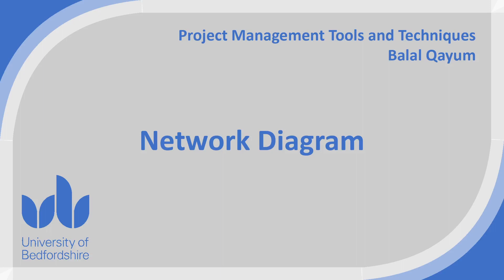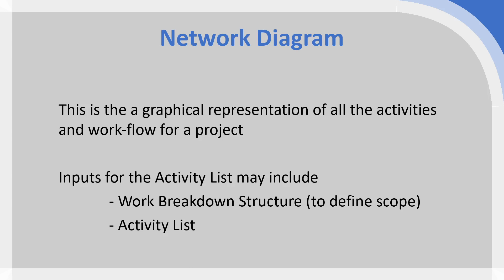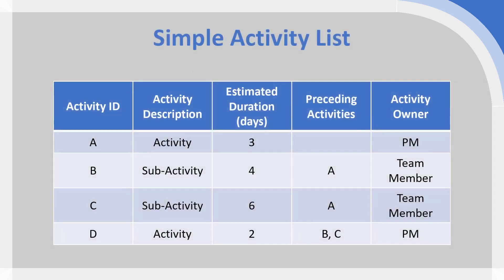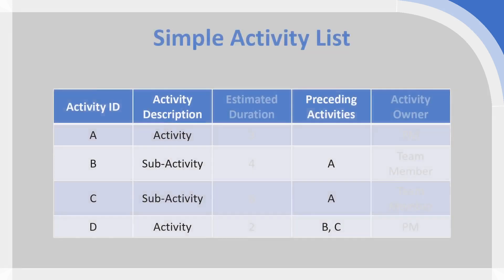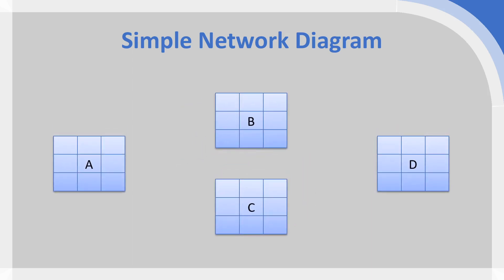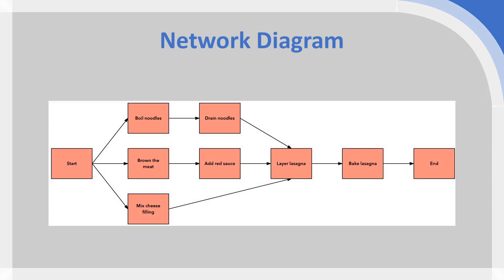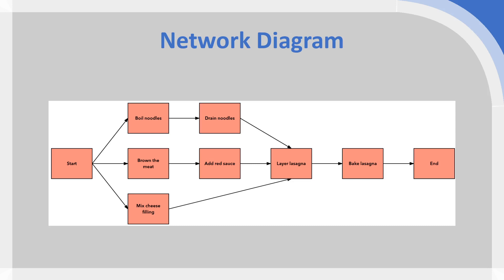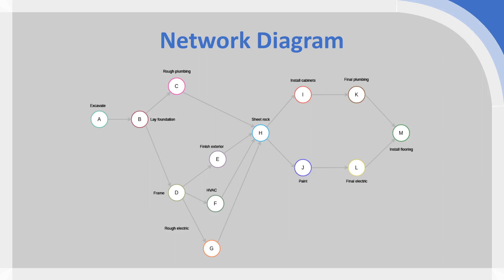Project Management Tools: Network Diagram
This video walks through the purpose and process of creating a Network Diagram for your project.

Creating a Network Diagram requires completed Work Breakdown Structures and Activity Lists, you will want to watch videos on those first before watching this.